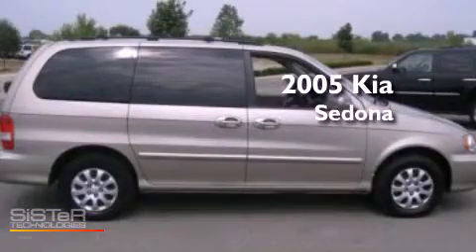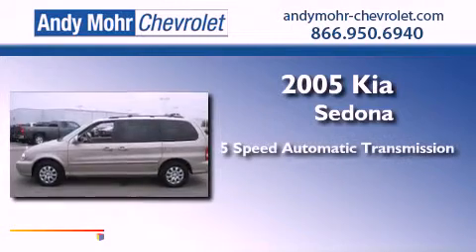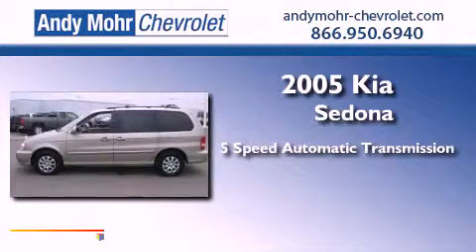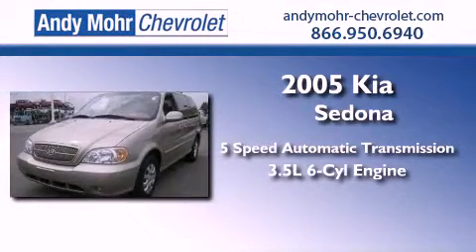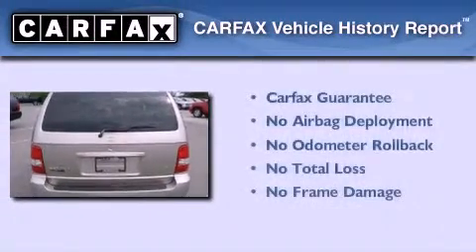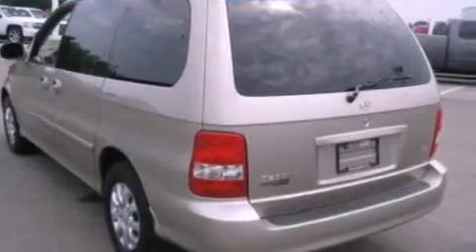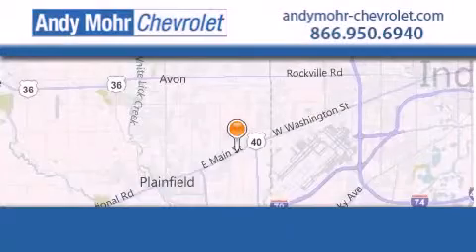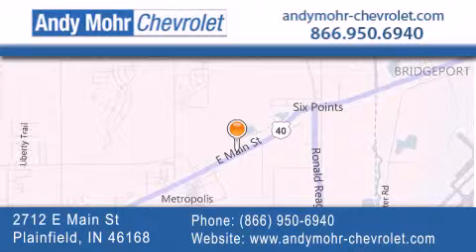2005 Kia Sedona Plainfield IN 46168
Year : 2005
 Make : Kia
 Model : Sedona
 Engine : 3.5L V6
 Trans . : AUTO 5SPD
 Exterior : Silver
 Miles : 123,842
 Interior : Gray
 Stock : PT1979C

 2712 E. Main Street